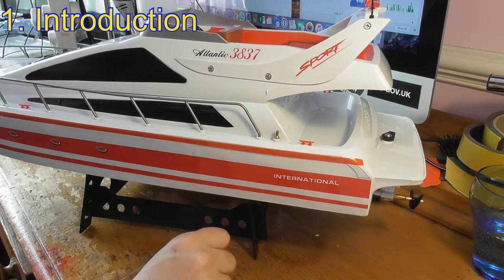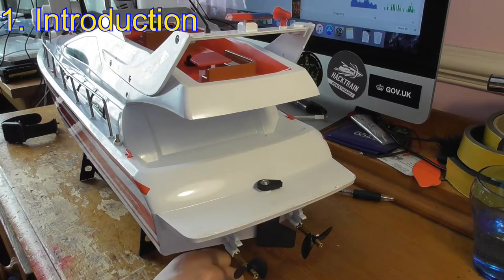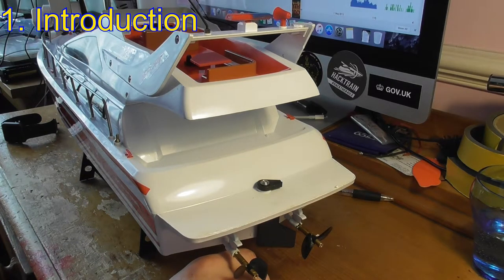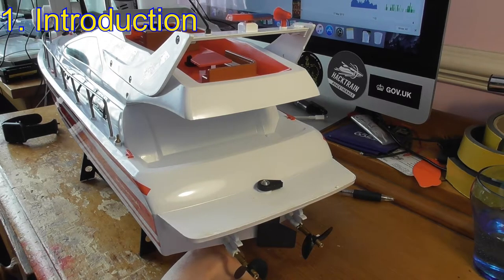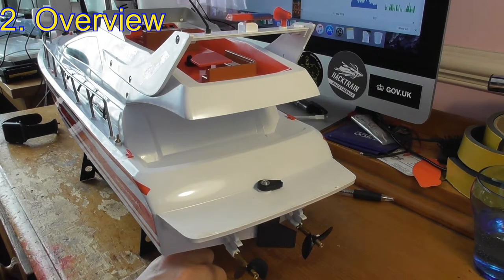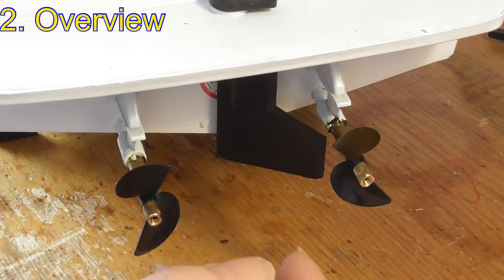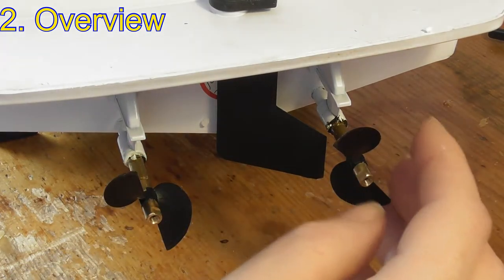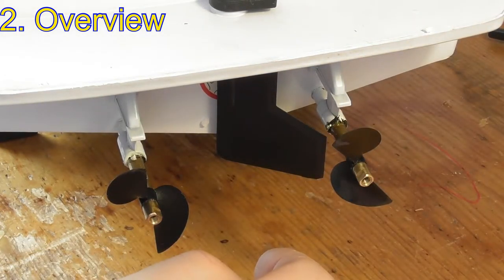Upgrading Heng Long Atlantic Yacht 2:Twin Hobby-grade ESC installation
This mod was worth doing, however if you are thinking about this yourself, I would highly recommend watching all 5 videos in the series as I found after the first test (between the 2nd and 3rd videos) that I needed at least a 3 channel Spektrum  receiver and different programming.  Heng Long Atlantic Yacht RC boat fitted with twin Mtronics speed controllers and hobby-grade Spektrum RC. Should make the boat much more controllable at low speeds and likely to have much longer run times, with little likelihood of ever loosing signal. In the first test run it lost both both props due to full reverse in the programming mixes. I've now replaced the props, fitted a rudder servo and reprogrammed the transmitter, but had to use a 4 (3 would be enough) receiver to get the mixes so that it cannot go into full reverse (and make the props come undone). I'll provide a full update and programming guide in next video.